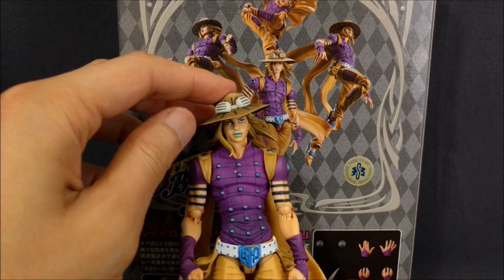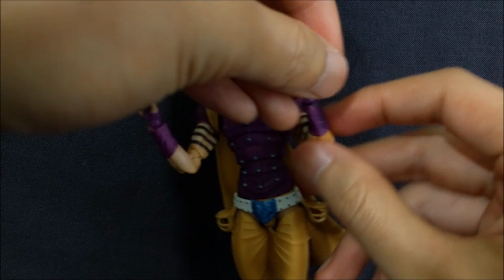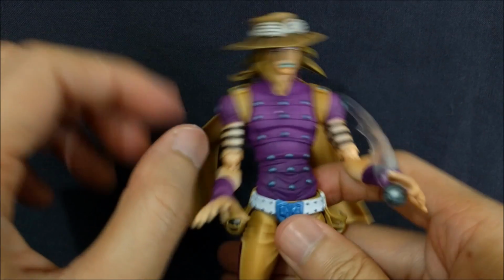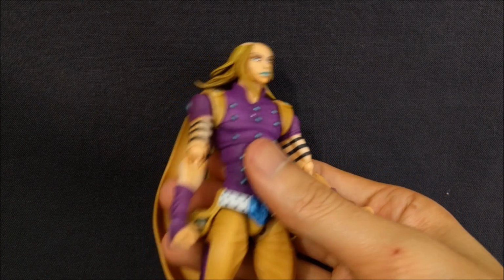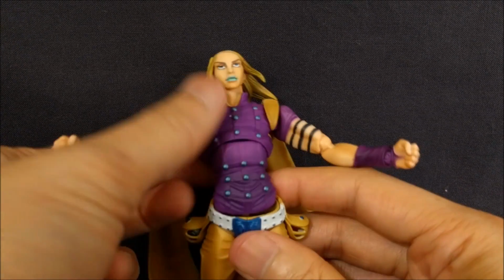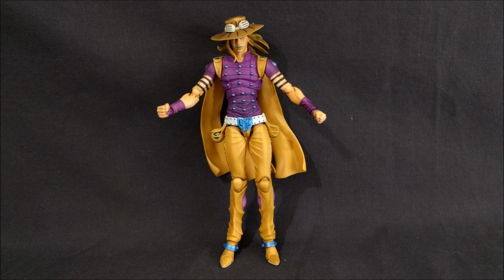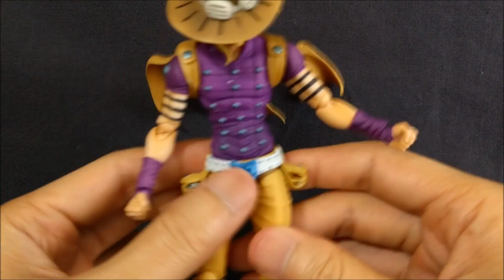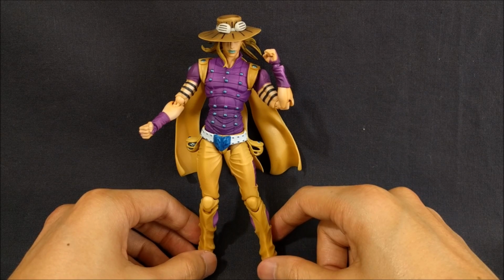Super Action Statue WF 2017 GYRO ZEPPELI Figure Review (Jojo's Bizarre Adventure)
Finally time to review my favorite Jojo character